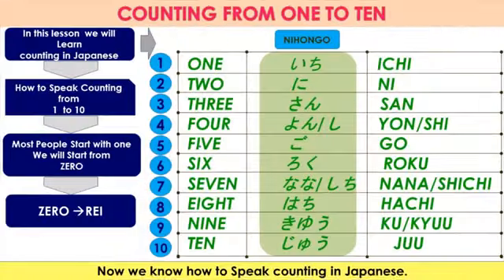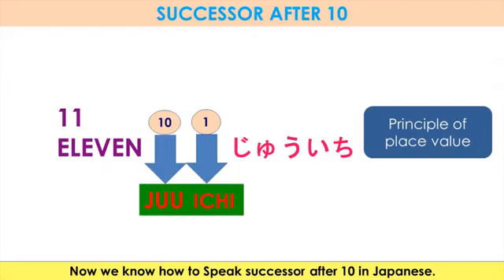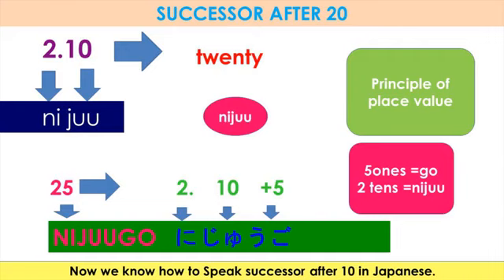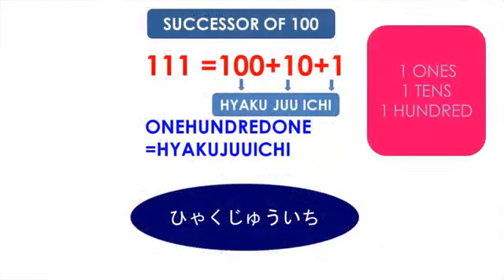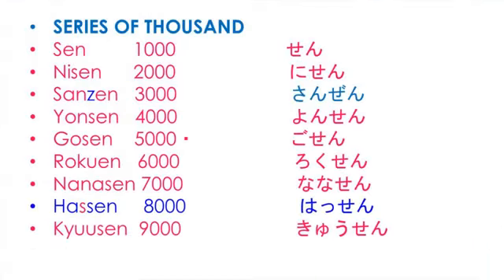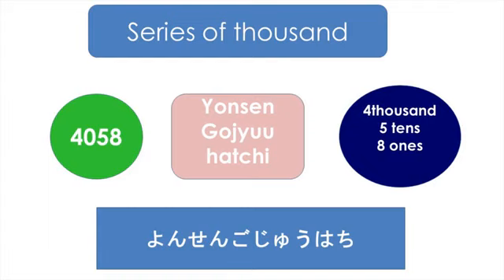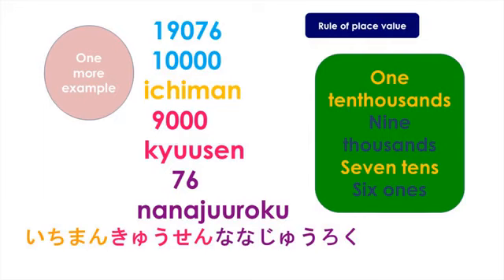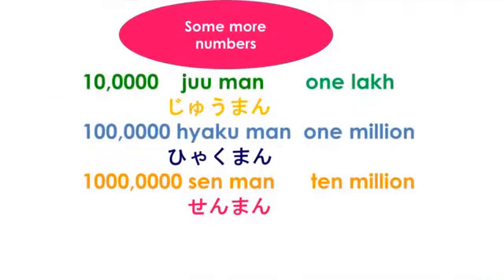Counting in Japanese